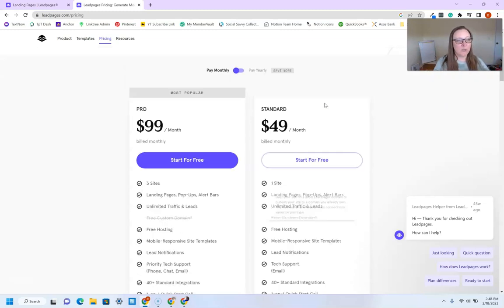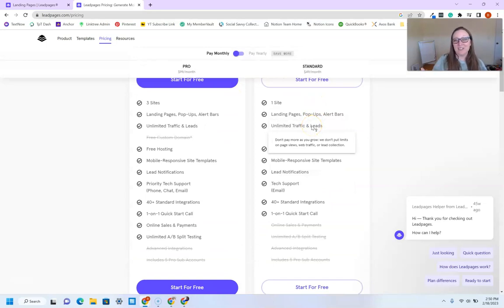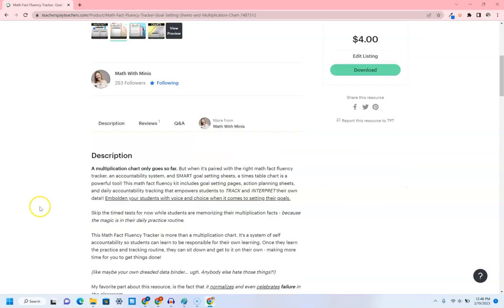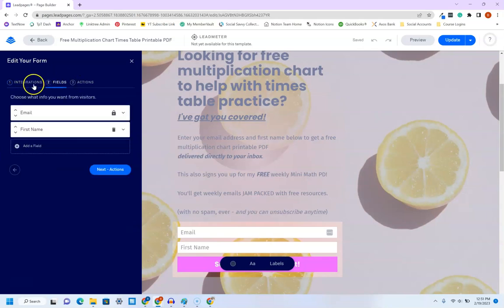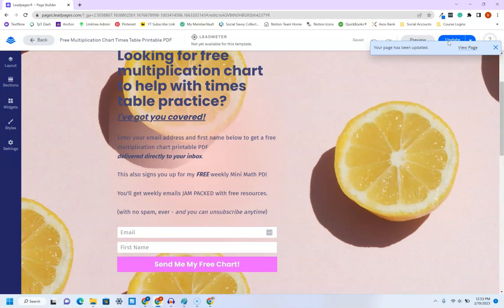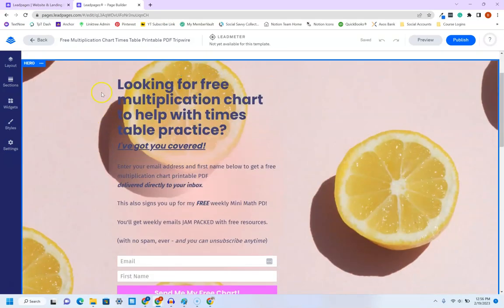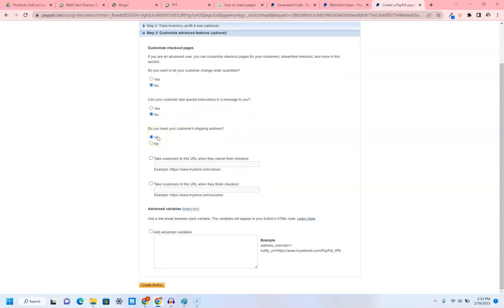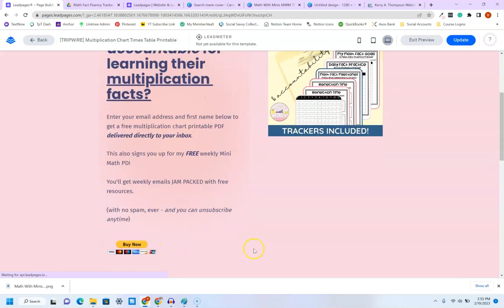How to Create a Tripwire Marketing Funnel for TPT Products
In this video, you'll learn what a tripwire marketing funnel is in business, and how to build one for your TPT products.

I have all kinds of resources for you down below if you want to start building these out! ⬇️

GET MY FREE "CREATE A TRIPWIRE" CHECKLIST
This is PERFECT if you know you want to setup your own tripwires for your TPT products - whether you're leading people to the actual products on TPT, or using something like PayPal checkout on LeadPages to have people pay for them:

TECH DECK
I use LeadPages for all of this and I share a bit about pricing, plans, and choices you can make in this video.

ELIZABETH GODDARD'S TRIPWIRE TRAINING
Everything I know about tripwire funnels, I've learned from her! I highlyyyy highly recommend taking her course. She makes it all super simple:

What are your questions or next steps? 🤔